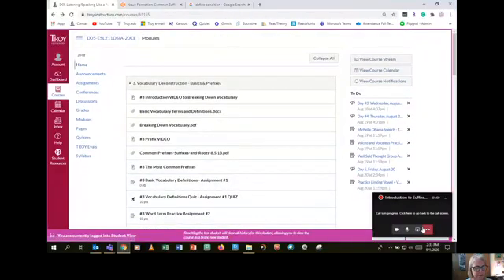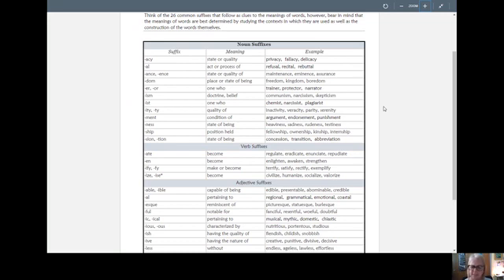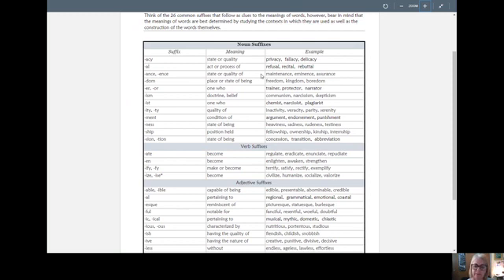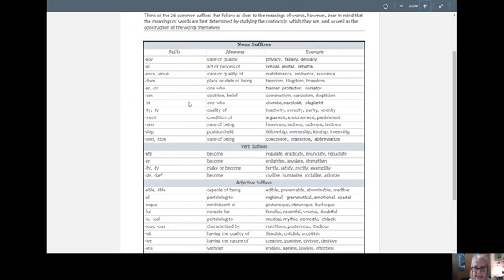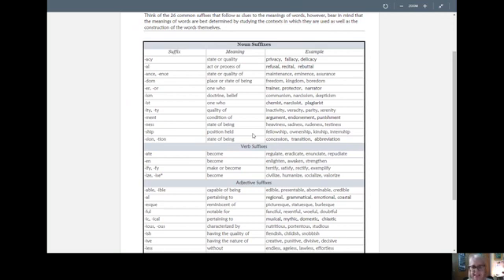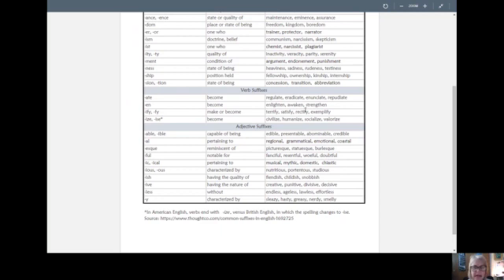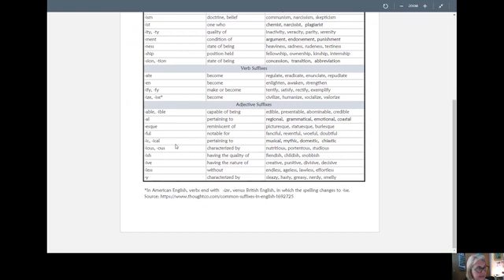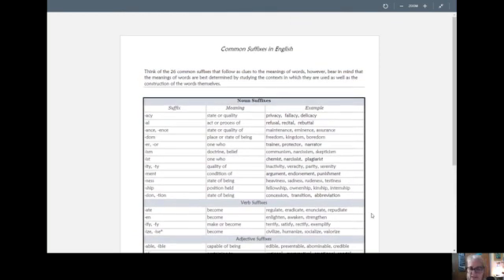#3 Introduction to Suffixes VIDEO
L/S Like a Native Module #3 Video on Suffixes